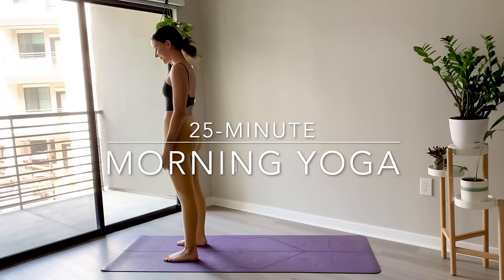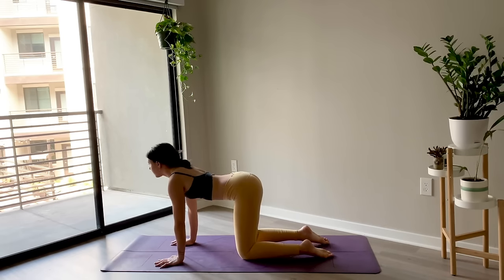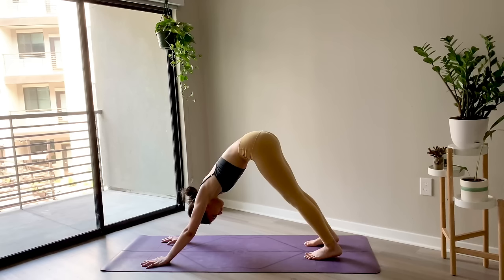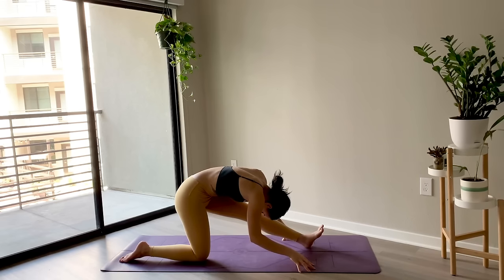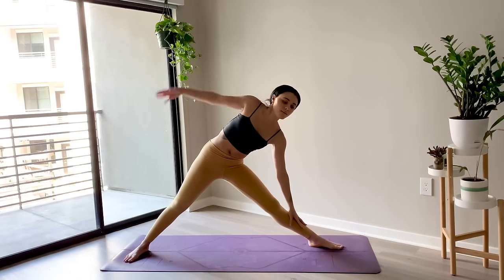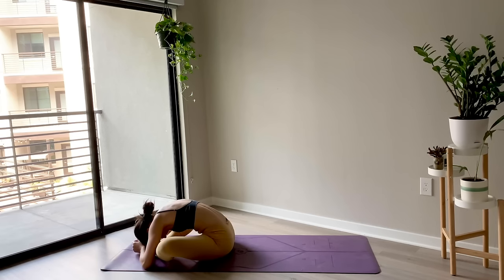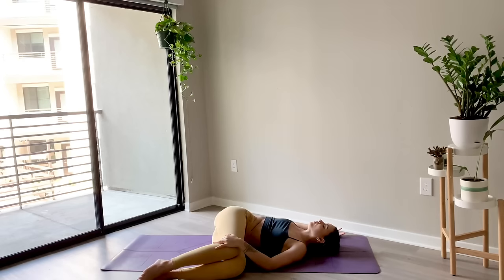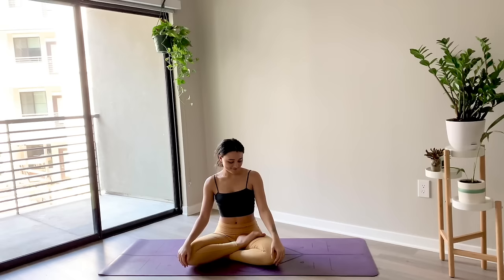Wake Up Morning Yoga - Balance Body & Mind | 25 Min Practice + Meditation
Hey yogis! Here is an energizing yoga flow to help wake you up in the morning. We'll start with a full head to toe warm-up before moving around our mats, into our standing sequence. Ending with a little bit of core work and supine twists. We'll spend the last 2 minutes doing a body-scan meditation before setting our intention for the day.
Practicing yoga in the morning has so many great health benefits! Practice this flow daily and you will notice an increase in strength and flexibility, mental clarity and leveled moods. I hope you enjoy.
~Jess

FAVORITES ✨
Yoga Mat: